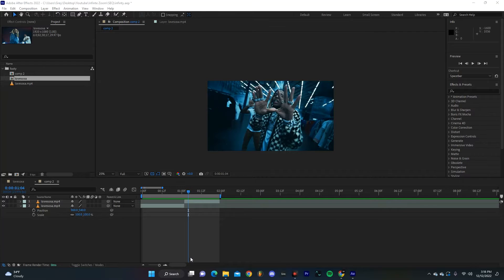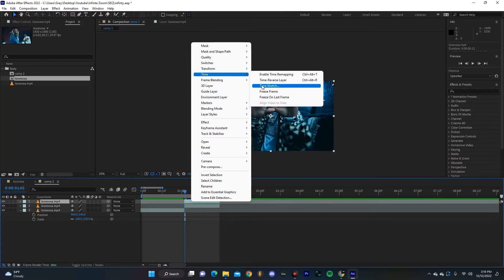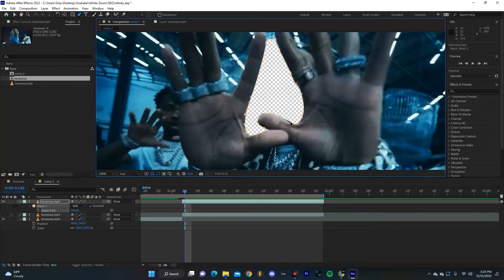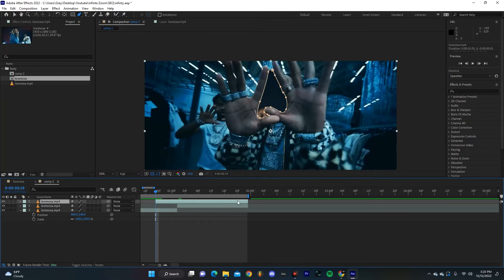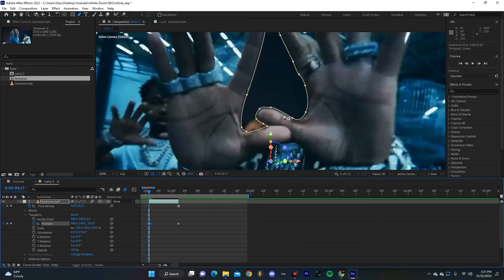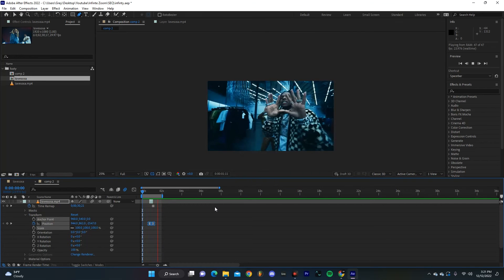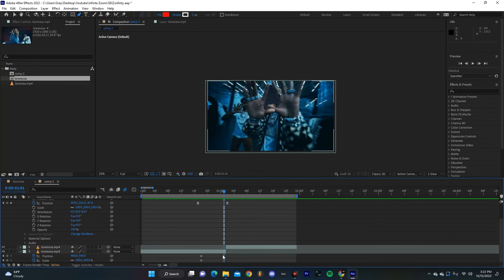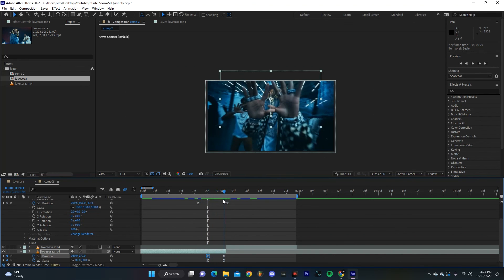Zoom Out Transition | After Effects Freeze Frame Effect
Zoom Freeze Frame After Effects 2023 (Tutorial)

In this video I will show you how to create a silly effect in after effects.   This effect is great for adding a transition between two clips.  You can easily customize the look and feel of this effect for your music videos.

Chapters
0:00 - Intro
0:30 - Freeze Frame Transition
0:00 - Outro